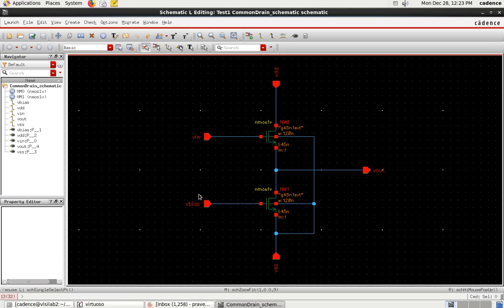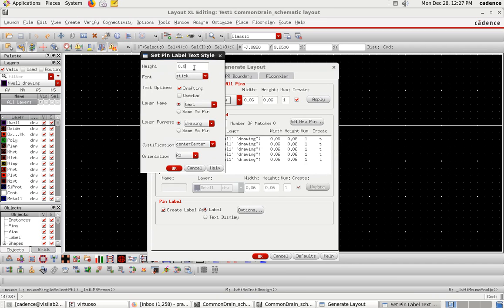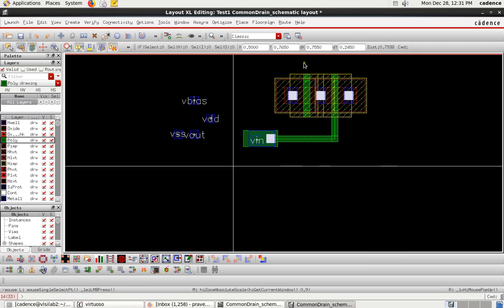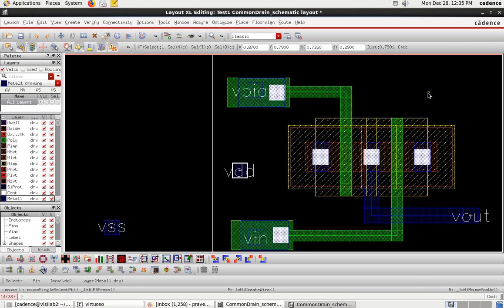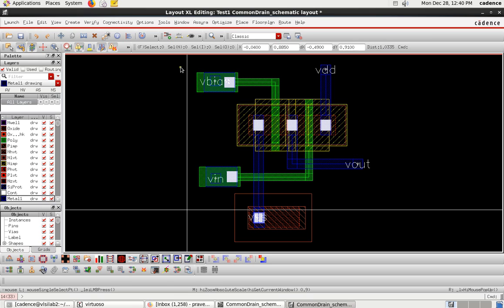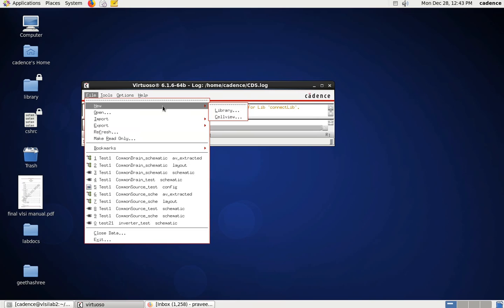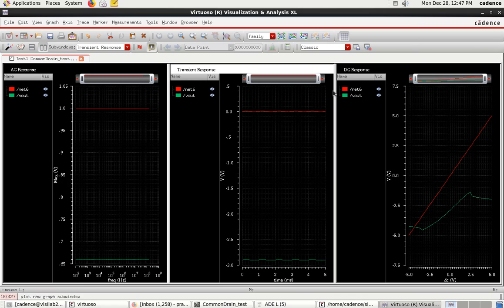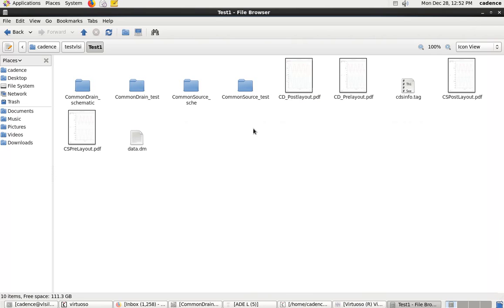Common Drain Amplifier || Post-Layout Simulation || Cadence ||17ECL77